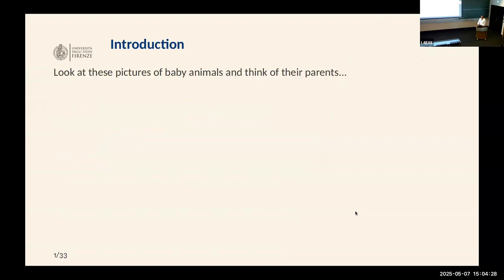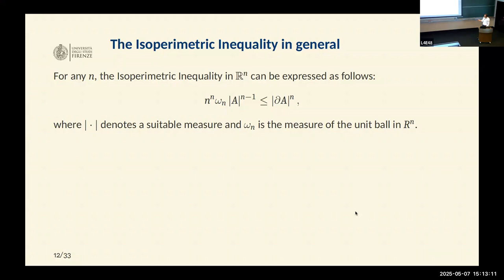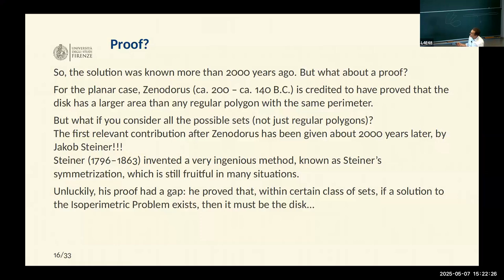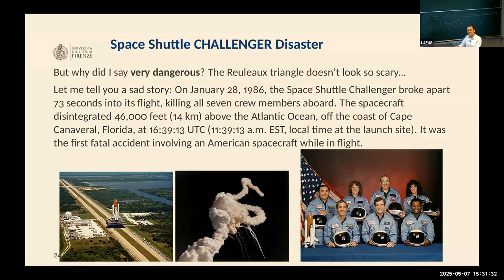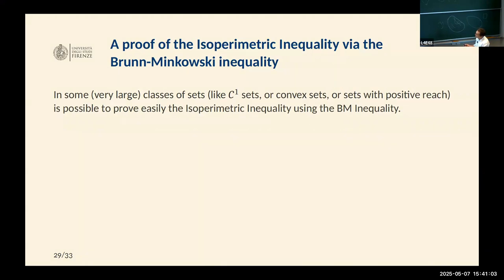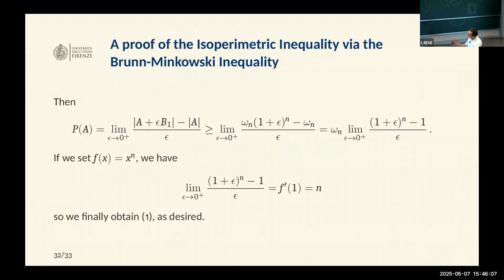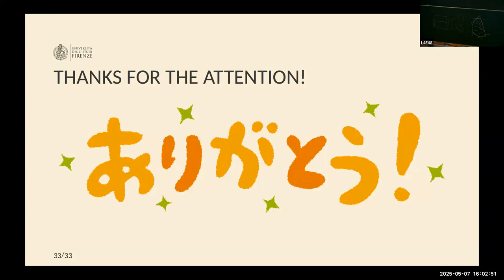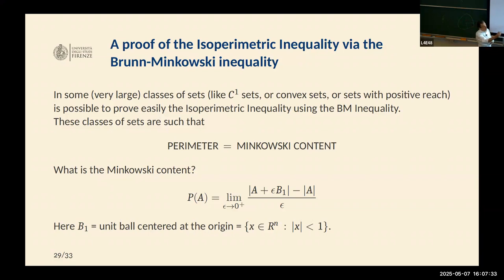Paolo Salani: Isoperimetric Inequality A Force Shaping the Real World (TSVP Talk at OIST)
Abstract: Isoperimetric inequality is one of the most profound and important inequalities in all fields of mathematics. In the plane, it states that among the sets with given perimeter, the one with maximal area is the disk (or, equivalently, that among all the sets with given volume, the disk is the one with the shortest perimeter). In the 3-dimensional (or higher dimensional) space, it tells that the ball has the largest volume among all the sets with given boundary measure (or, equivalently, that among all the sets with given volume, the ball has the smallest boundary). Despite the simple statement, its proof has been revealed to be quite hard and ignited a lot of important research in geometry, analysis, measure theory, etc. This difficulty is also related to the intrinsic problem to give a suitable definition of area/measure and, especially, perimeter. Extremely interesting is its impact on the shaping of the real world, since it explains why the “round shape” is so common in nature and why balls and circles are so often the best and “cheapest” options in many practical situations.

Profile: Paolo Salani is a Full Professor of Mathematical Analysis at the Department of Mathematics and Computer Science "U. Dini" of the University of Florence since 2017. He is also the Vice President of the Italian Mathematical Union UMI, since 2024 as well as the Director of CIME Foundation "R. Conti" since 2023. His research activity mainly concerns isoperimetric or geometric-analytic inequalities (such as Brunn-Minkowski inequalities for variational functionals, Prékopa-Leindler inequality, etc.) and geometric properties (such as symmetry, convexity, etc.) of solutions to elliptic and parabolic PDEs.